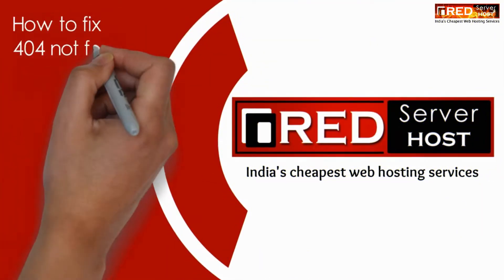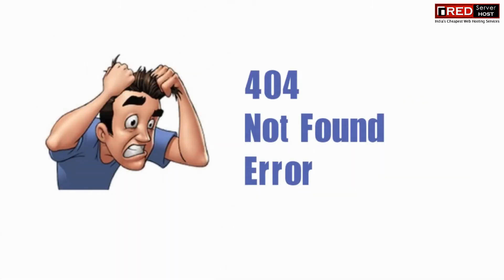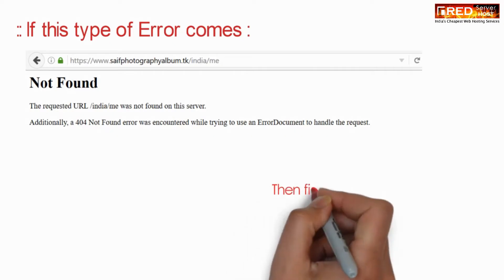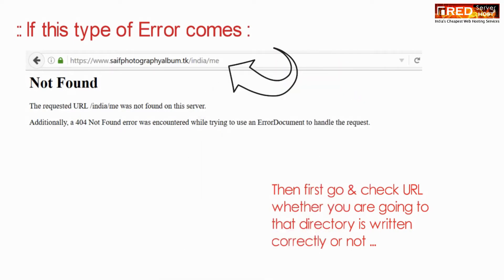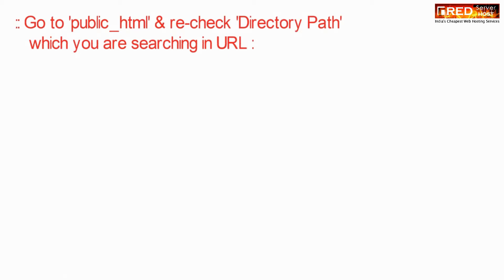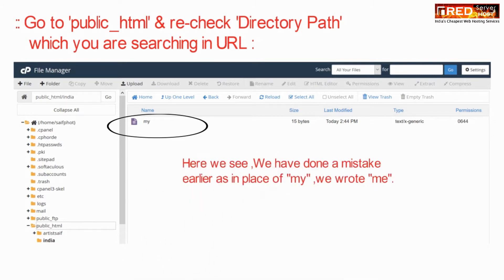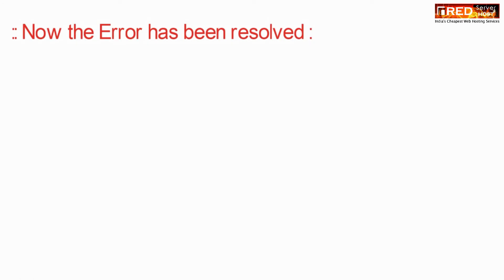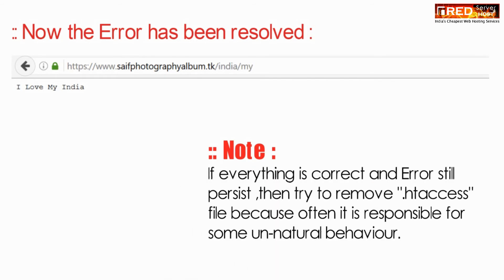How to Fix 404 Page Not Found Error [Step by Step] ☑️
In this video we will describe you what is 404 error pages from the perspective of both users and search engines, and will recommend some of the best practices that one can follow to fix.“Error 404 – Page Not Found”
This is one of the most common web errors we see in our day-to-day Internet surfing.

The 404 Error Page Not Found indicates when the webpage (server) you are trying to reach was able to communicate with your Web Browser however, it doesn’t know the type of request your browser sent in.

This error can also be referred to as ‘broken’ or a ‘dead link.’
How to solve Error 404?
There are basically three things you should keep in my mind.
Often times the 404 Not Found error appears because the URL was typed wrong or the link that was clicked on points to the wrong URL.
If you are working on your website and trying to open a folder from browser by writing URL you must keep in mind that you should never write public_html in the URL bar.
You have to write the correct source link.

Watch the video carefully to learn How to Fix 404 Page Not Found Error

If you want to host your website and your business go live on internet then you must choose reasonable priced Linux Web Hosting with cPanel interface and the best place to get this is at Redserverhost. Redserverhost provides you unlited Bandwidth  & Disk Space with the Hosting plan you choose.